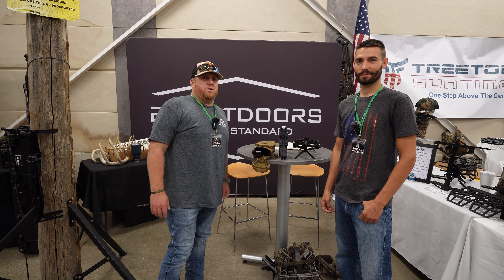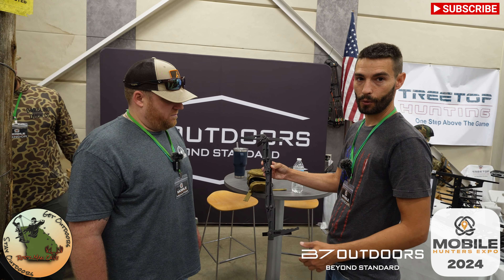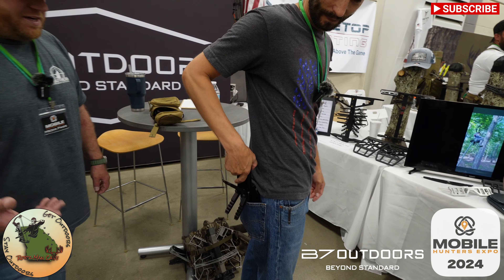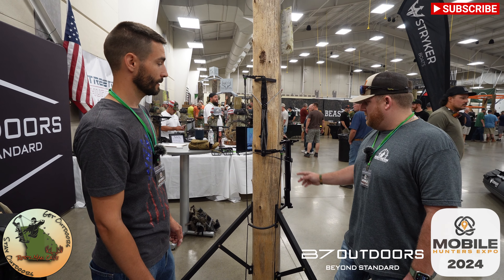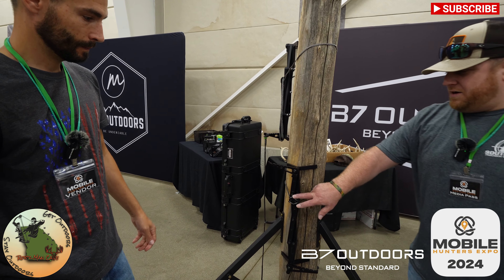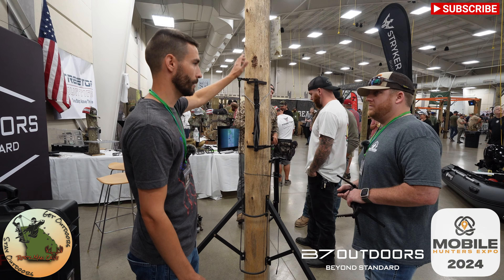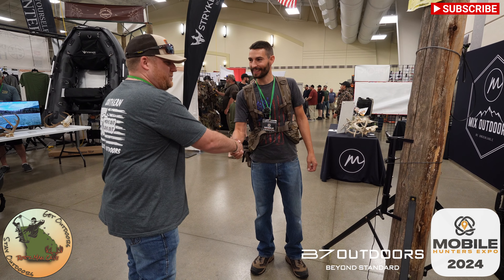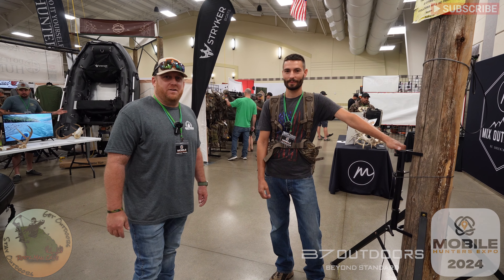B7 Outdoors | Collapsible Climbing Stick | Mobile Hunters Expo 2024 - Northern Show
B7 Outdoors at the Mobile Hunters EXPO 2024 Northern Show.

B7 Outdoors has done it... they have released a collapsible climbing stick that you can literally fit in your back pocket. Hence the name "Pocket Climbing Stick"! Brandon has worked really hard to perfect this design, and I think all of that work has really paid off! You guys have got to check this thing out!

You will also get access to exclusive content and upcoming giveaways!!